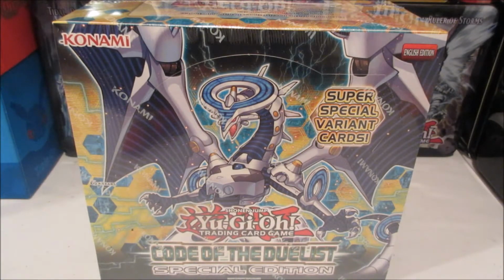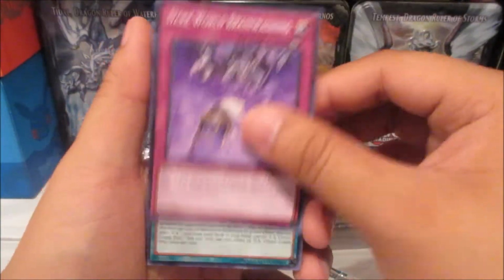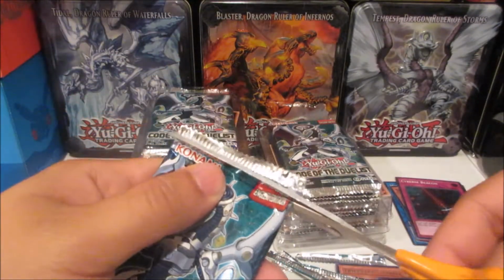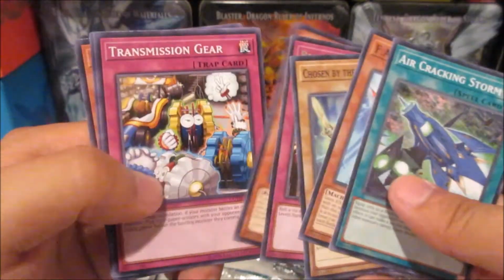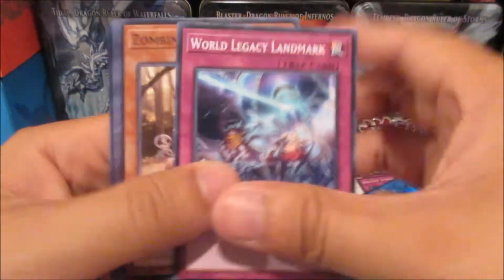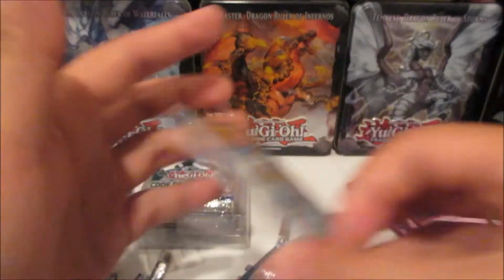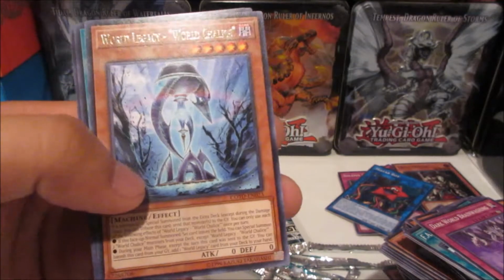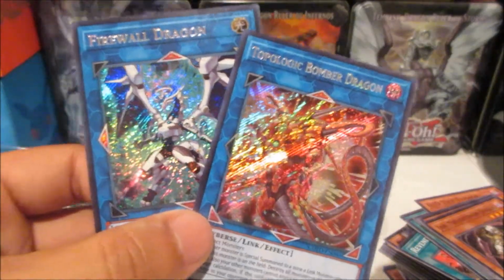Yugioh Code of the Duelist Special Edition Display Box Opening!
One of many special editions display boxes lol. More special editions to come!!!